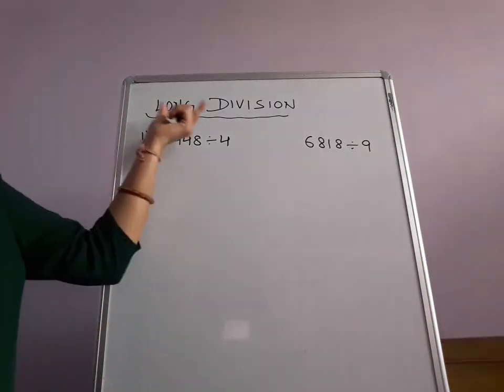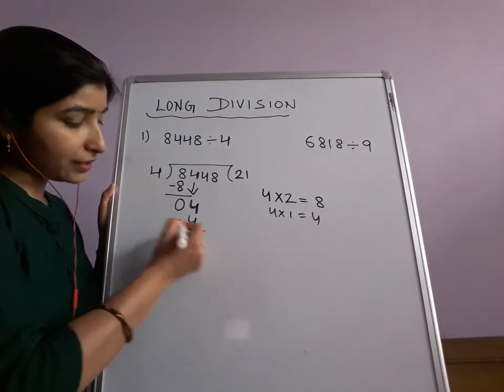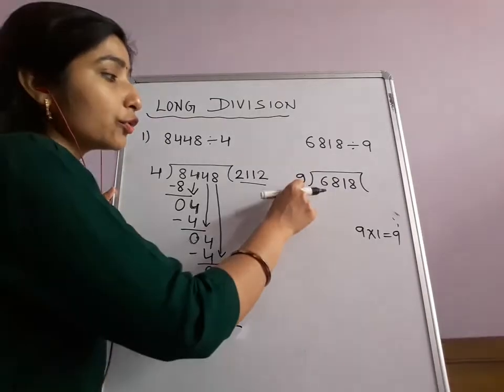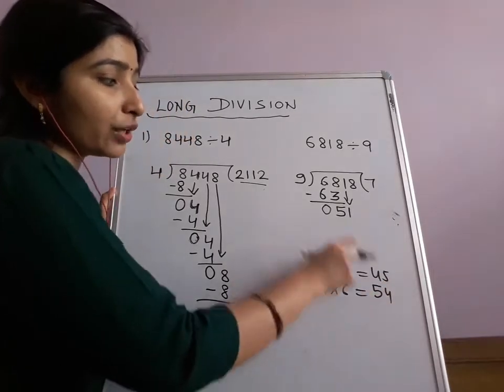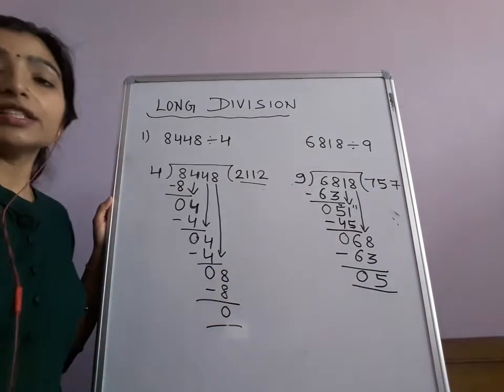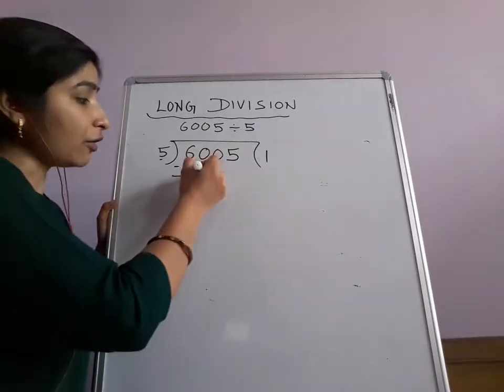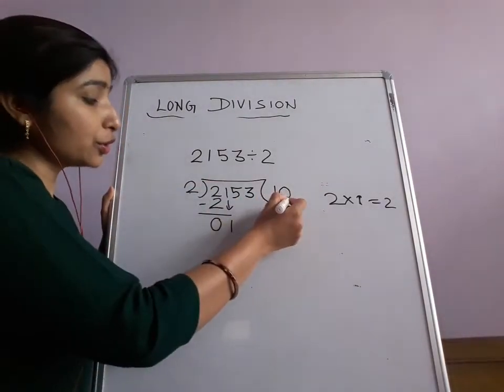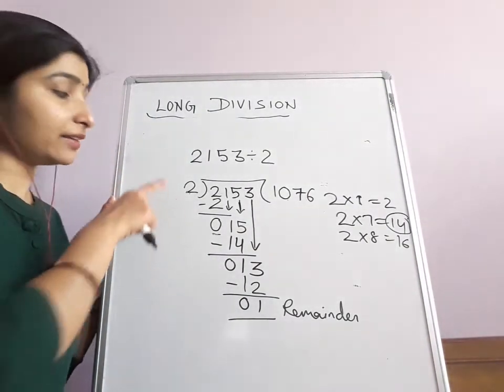long Division( 4- digit number by one digit number)